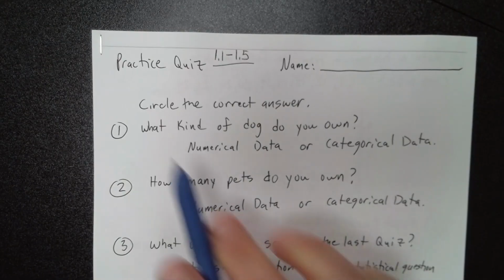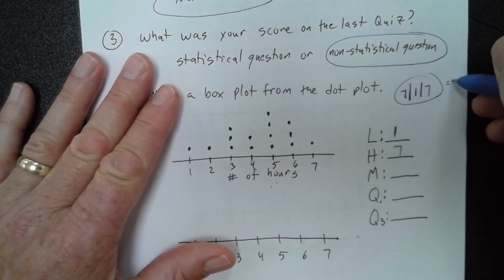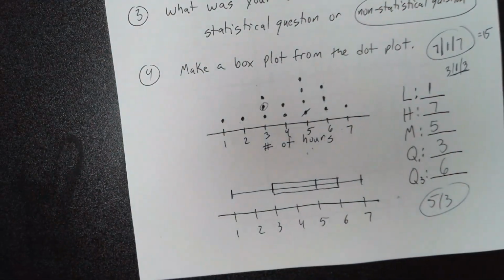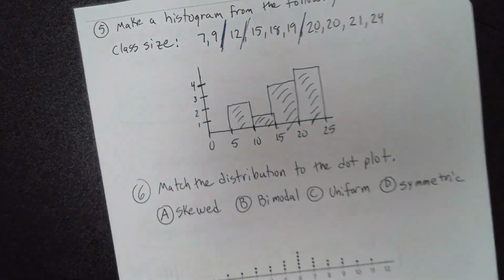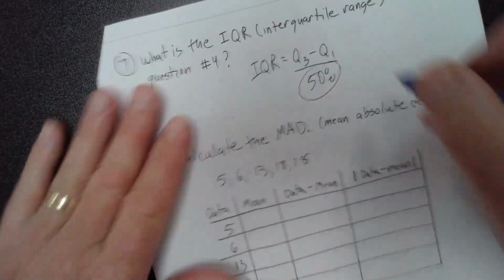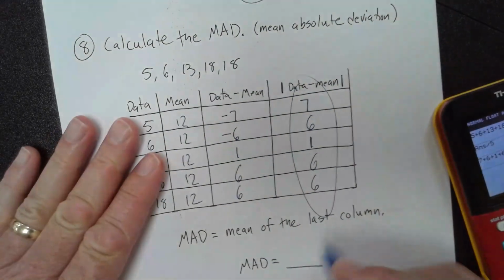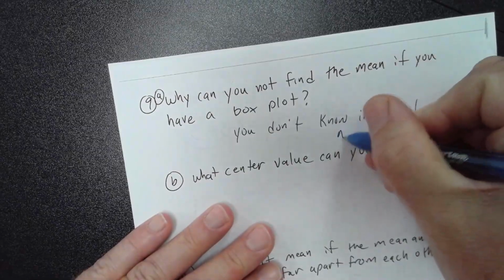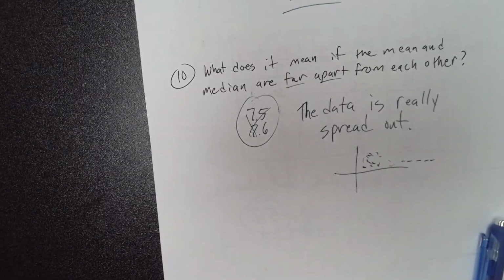Alg 1 Practice Quiz 1 1 to 1 5